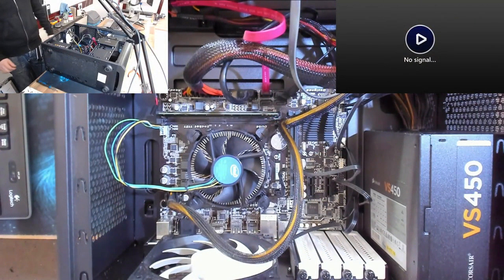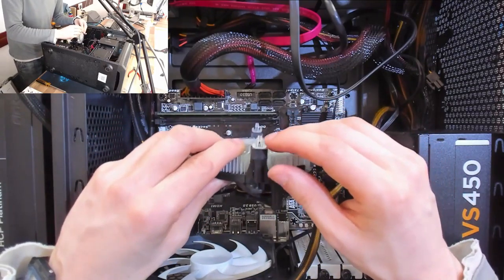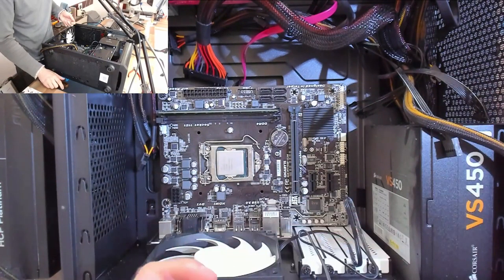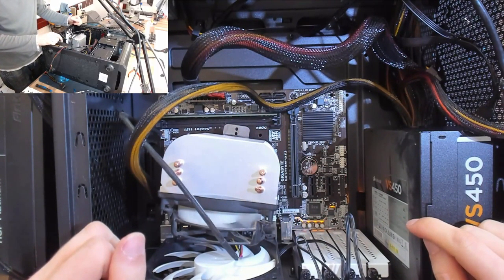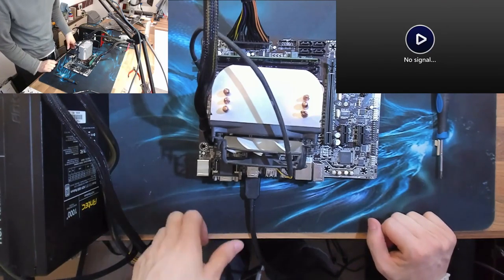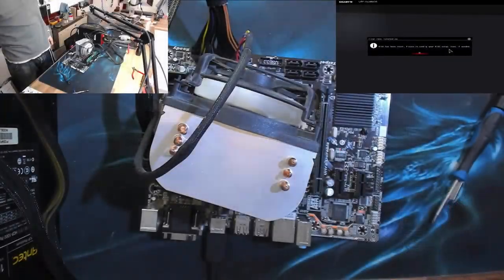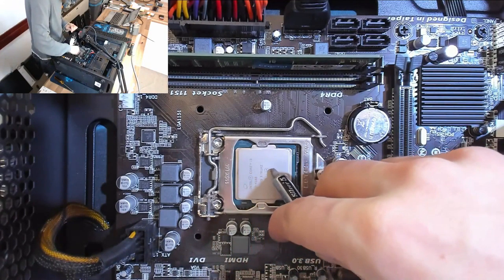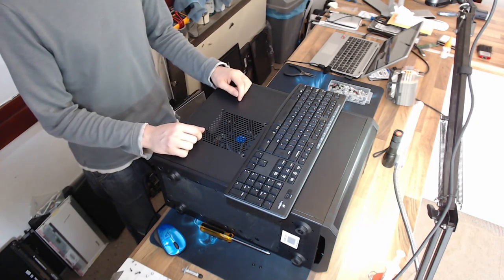LFC#119 - Custom PC with No Power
Sometimes I wonder if these videos are too long, or if I spend too long on diagnostics. Then I get a job like this that serves as a stark reminder to CHECK EVERYTHING before drawing conclusions.